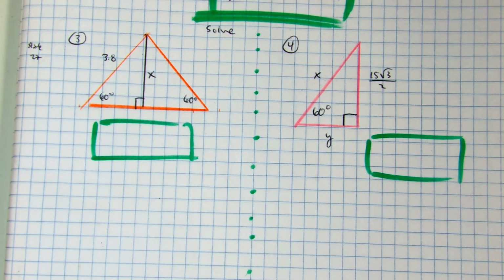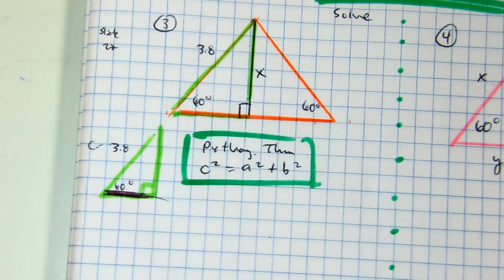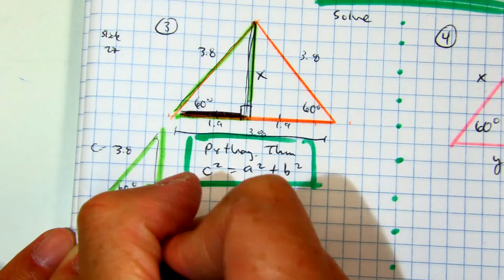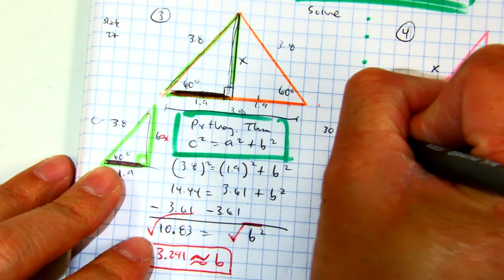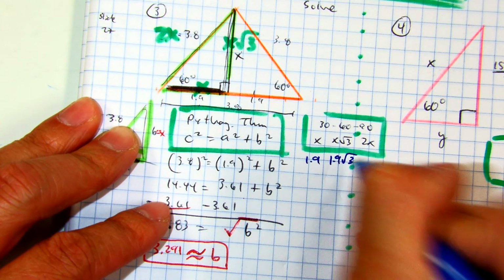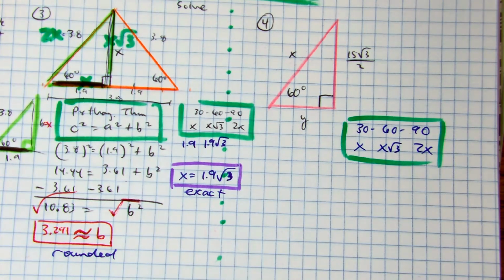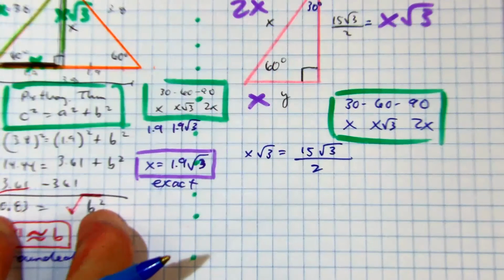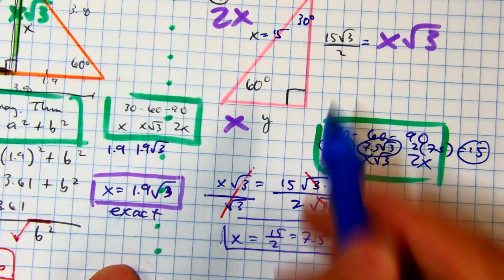30 60 90 example A slide 27